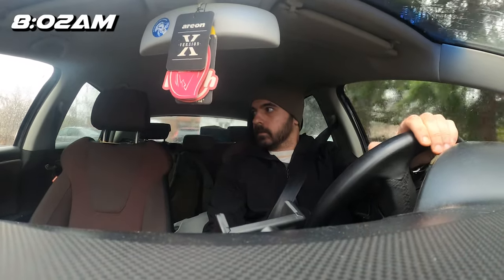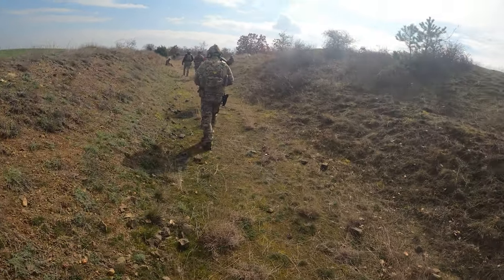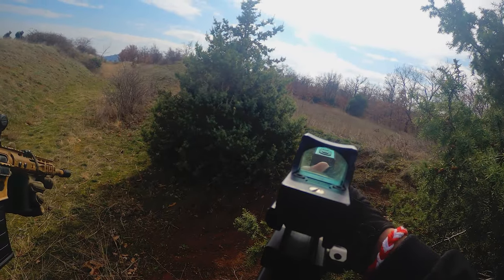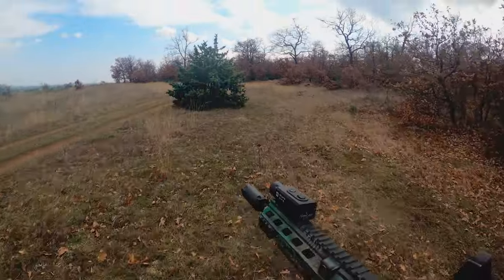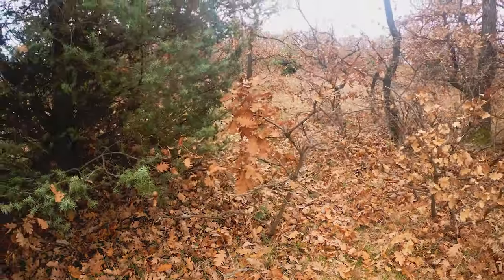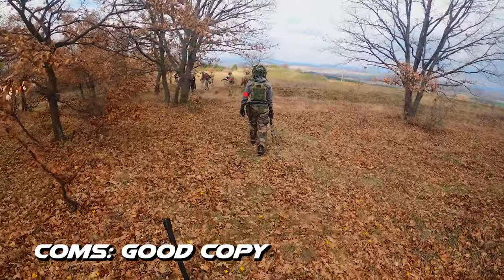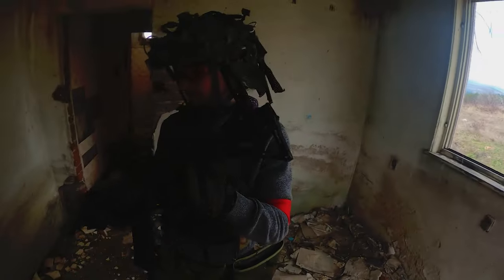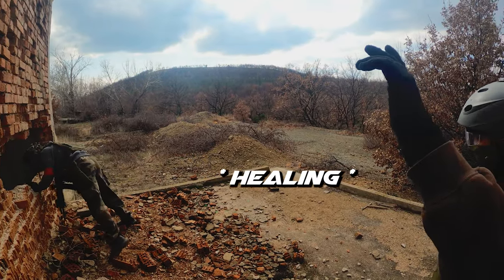Exploring "Tzar Asen" Abandoned Mine - Airsoft Adventure!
Hi guys!
In todays video I am going to "Tzar Asen" abandoned mine with @ItsKrumAirsoft and some of the boys.

The event was organized by Airsoft Plovdiv

If you do enjoy the video, please consider liking it.

Im playing with M4 G&G CMF 16k replica.
After it was upgraded by @shootertechairsoftworkshop6609
now it is better than ever

► Also I am playing with AceTech SpitFire Blaster Tracer Unit. It rocks!